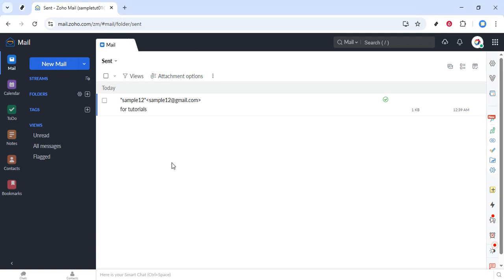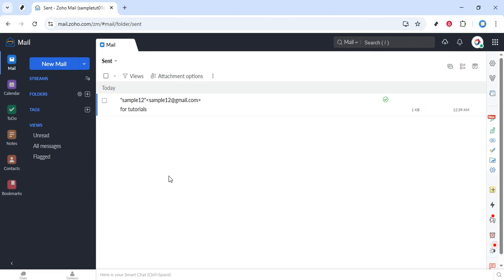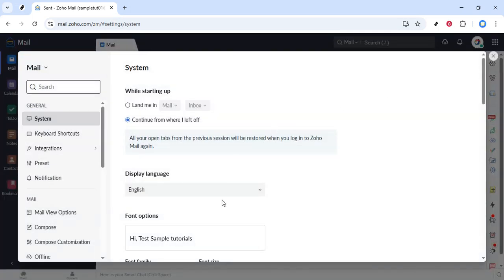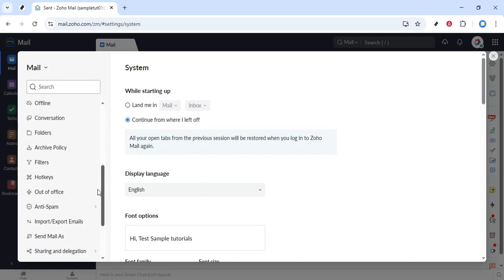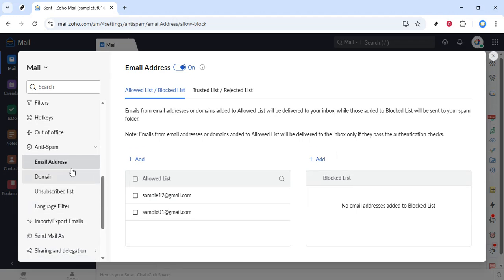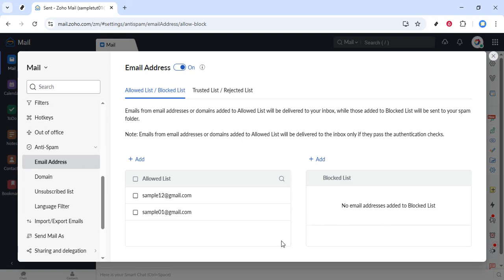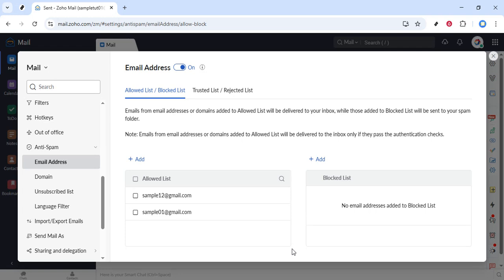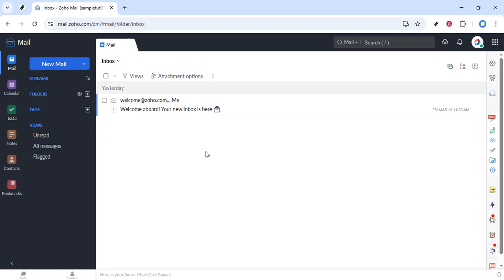How to Fix Zoho Mail Not Receiving Emails 2026 (Beginner Guide)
In this video, we delve into the common issue of Zoho Mail not receiving emails, guiding you step-by-step through effective solutions. Whether you're facing difficulties due to settings, filters, or server issues, we cover a variety of methods to ensure your inbox returns to normal functionality.

By the end of this tutorial, you will understand how to troubleshoot Zoho Mail's email reception problems and increase your email reliability. Watch till the end to implement these practical solutions today!